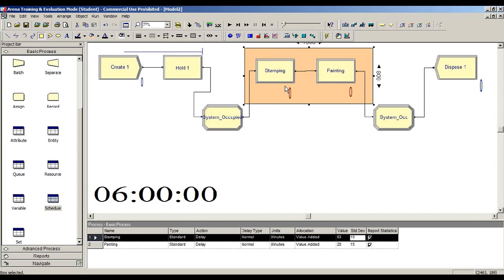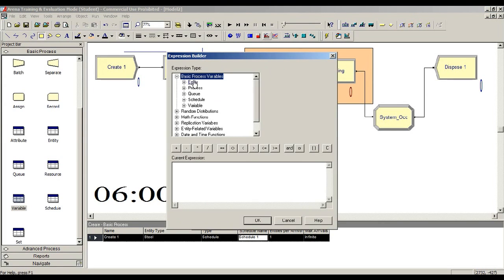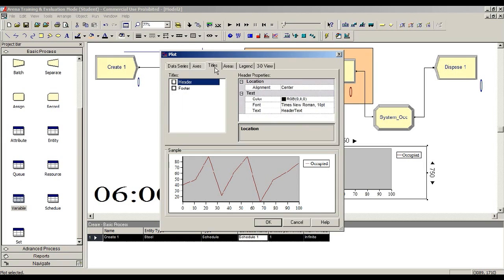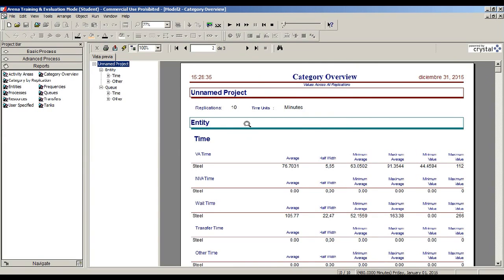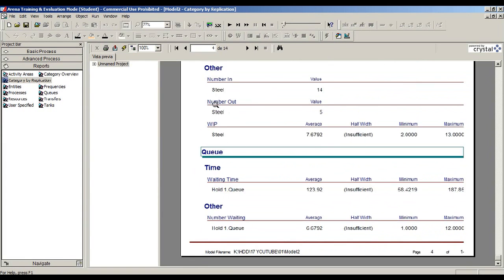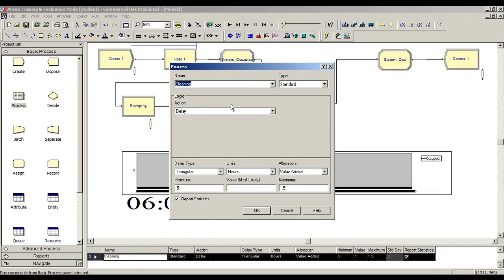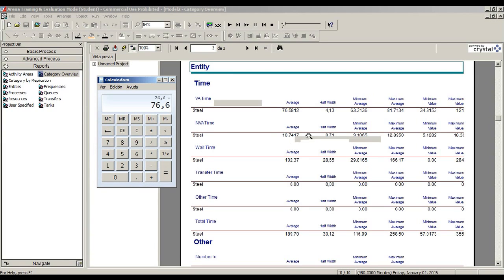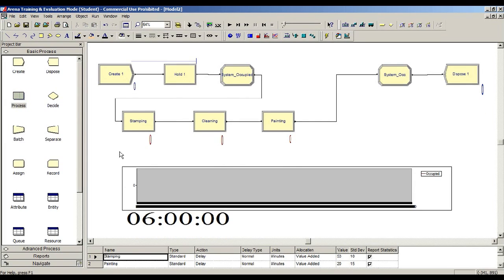Arena Rockwell - Charts and Reports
The second part of the simple Arena Rockwell Model we created
Any doubts or comments are welcome! Thanks!